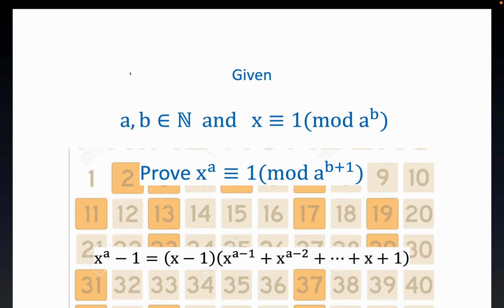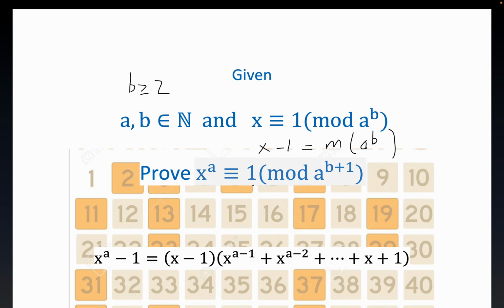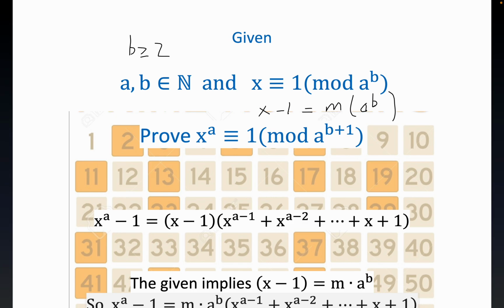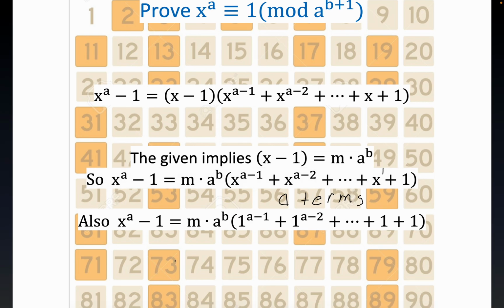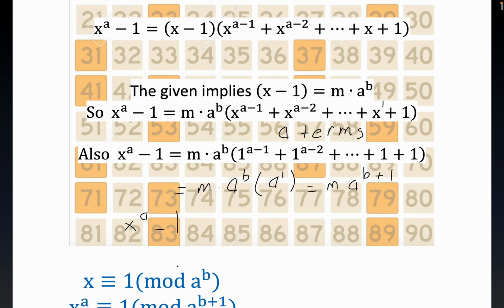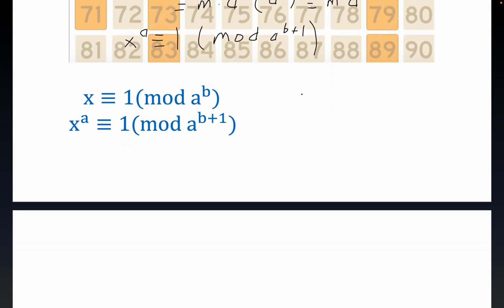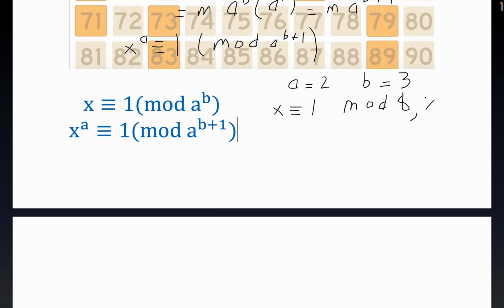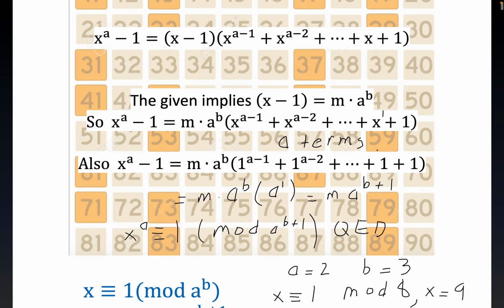Given a,b ∈N and x≡1(mod a^b), Prove x^a≡1(mod a^(b+1)), a greater than 1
Problem 20(Last Problem) Congruence Section 4 Underwood Dudley Number Theory Textbook. Dudley pontificated/preached some in his math books and solution manuals(venting some about unmotivated, lackluster students-CMU research correlates this to the structure of classroom teaching and allocation of rewards), but was a good, kind hearted man.The key to this proof was noting that the only given has a crucial implication based on the transitivity of integer division property.